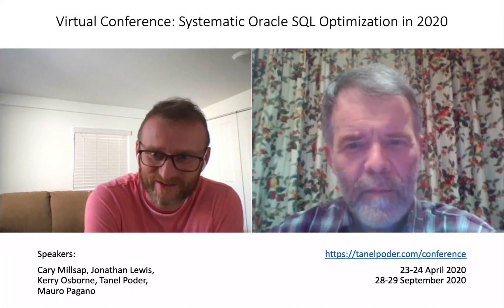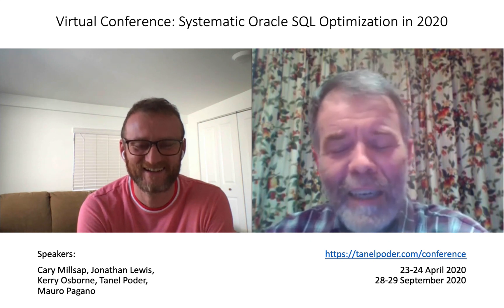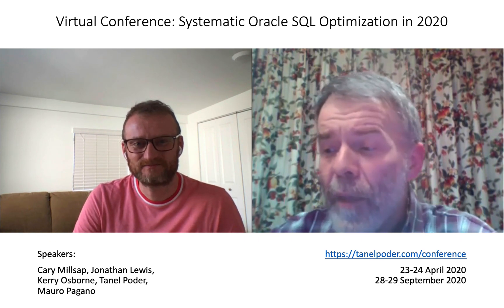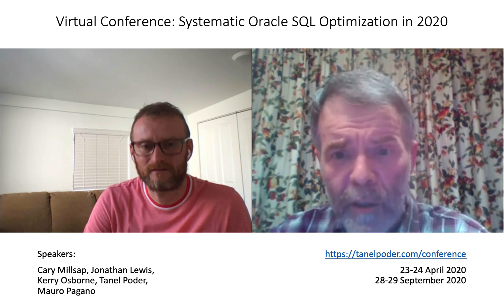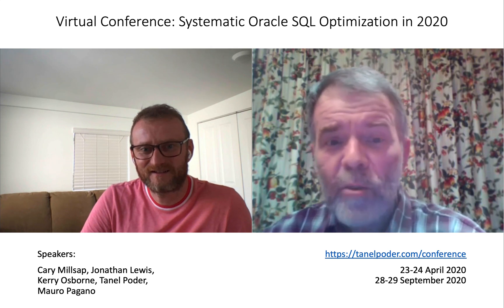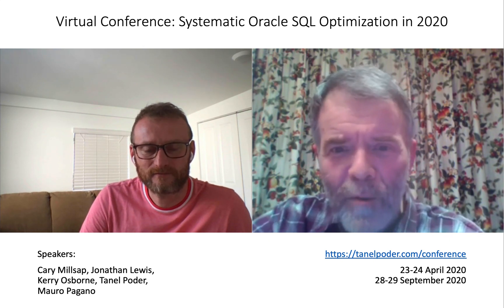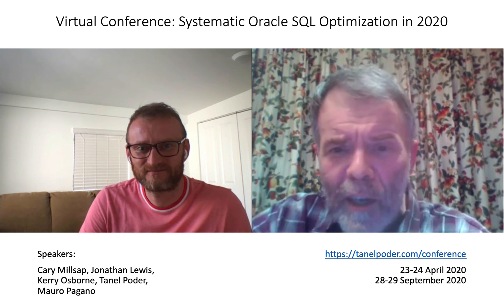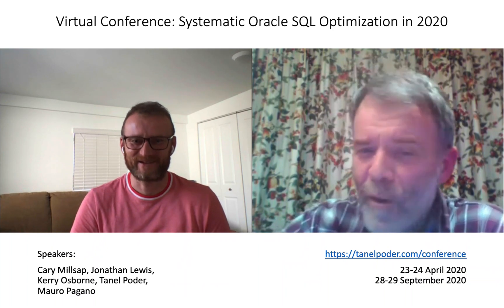Tanel interviewing Jonathan Lewis fort the Virtual Conference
Tanel interviewing Jonathan Lewis for the upcoming Virtual Conference about Systematic Oracle SQL Optimization in 2020